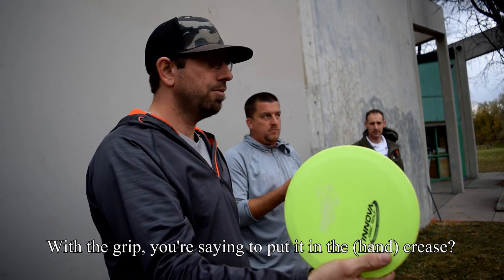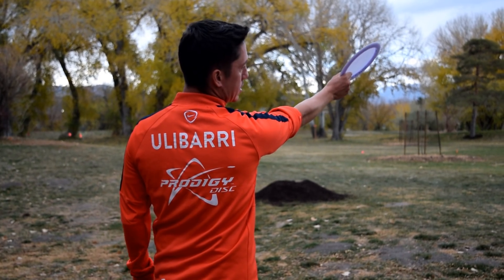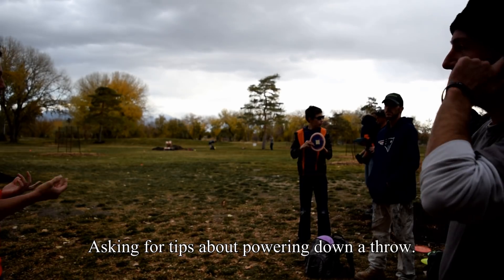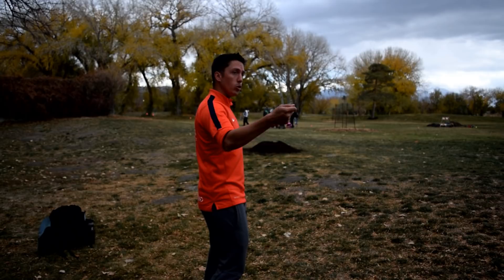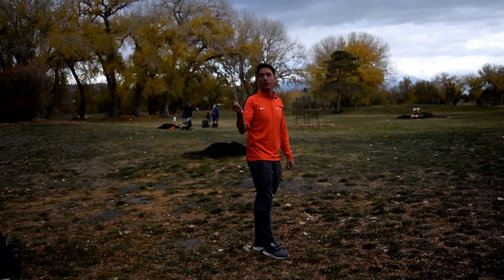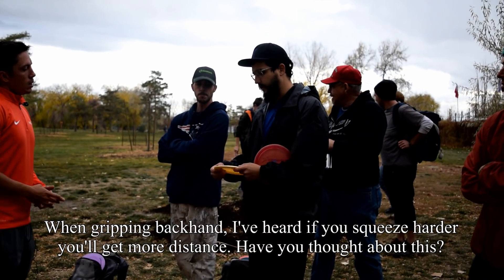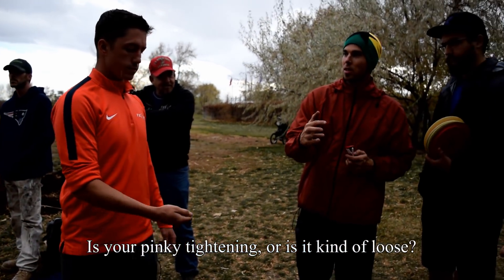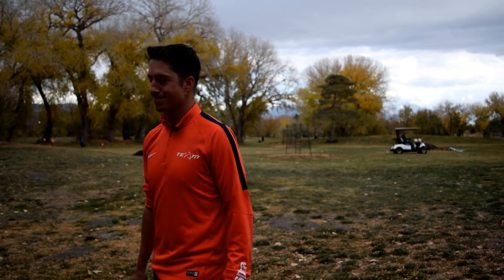Paul Ulibarri Disc Golf Clinic 2017 - Pt. 2 - Q&A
Paul Ulibarri, Professional Disc Golfer, answers questions about grip after his main lesson on Angle, Follow Through, and Grip. (See Pt. 1)